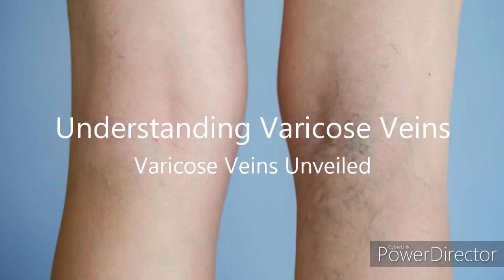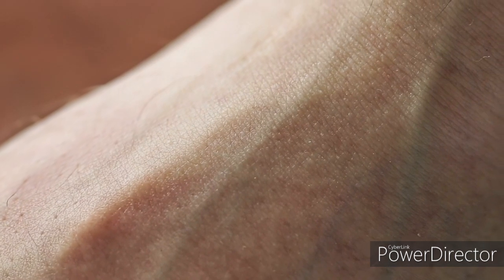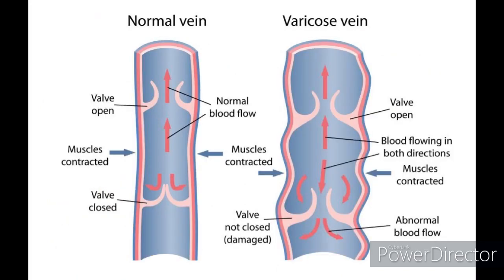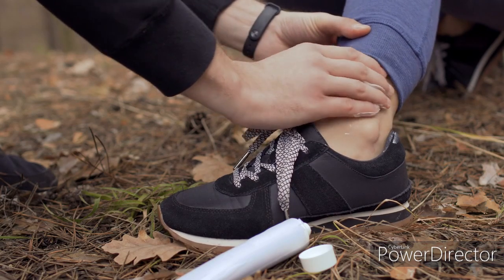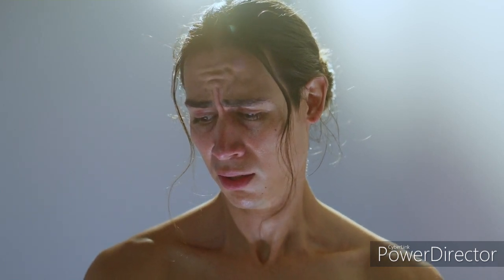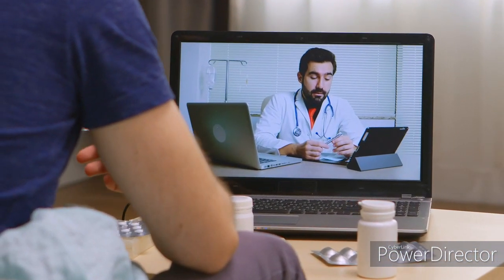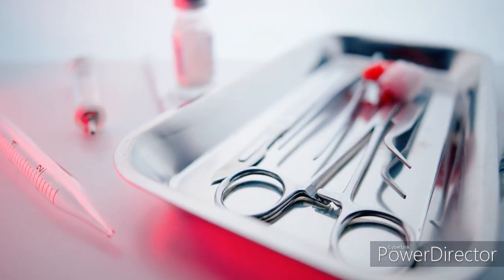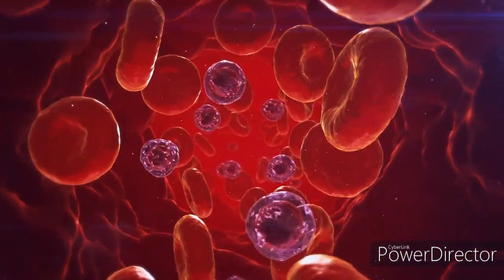Varicose Veins! To deal or not to deal with it?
Varicose veins, a common circulatory condition affecting millions of people worldwide. Let's delve into the world of varicose veins and uncover what they are, their causes, symptoms, and potential treatment options.